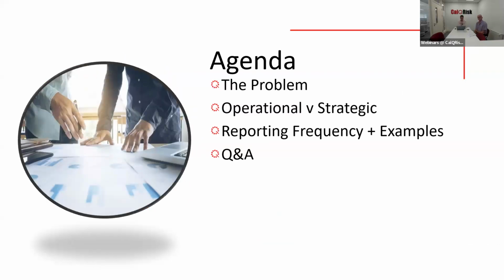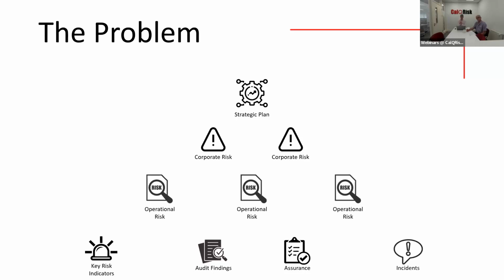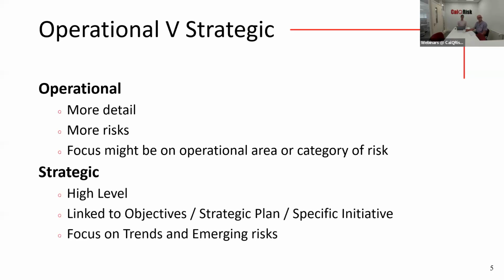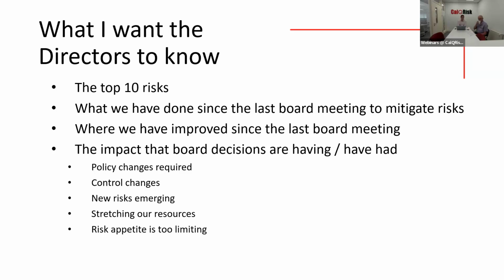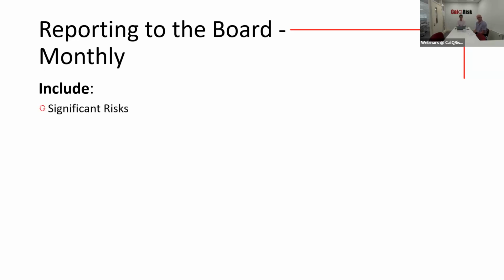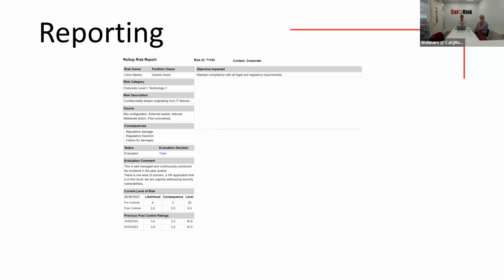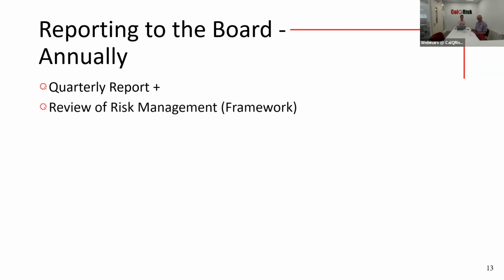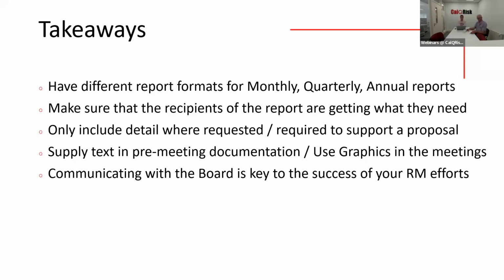Risk Management - Reporting to the Board for Charities